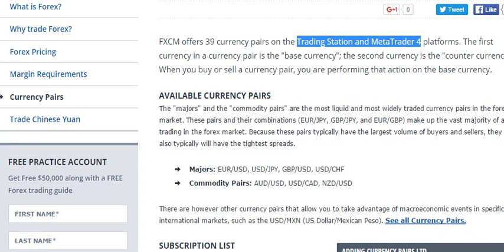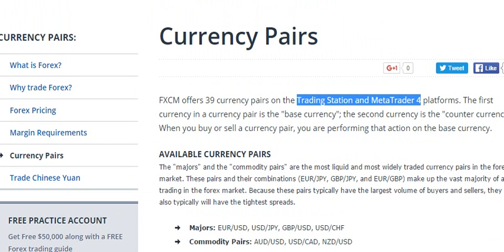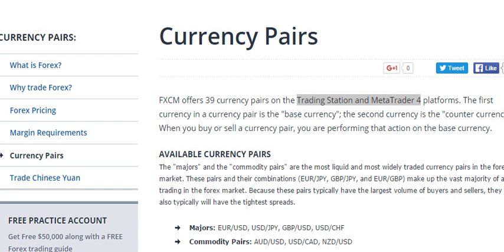Forex Experience the difference that precise execution makes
Trading foreign exchange on the currency market, also called trading forex, can be a thrilling hobby and a great source of investment income. To put it into perspective, the securities market trades about $22.4 billion per day; the forex market trades about $5 trillion per day. You can make a lot of money without putting too much into your original investment, and predicting the direction of the market can be quite exciting. You can trade forex online in multiple ways.